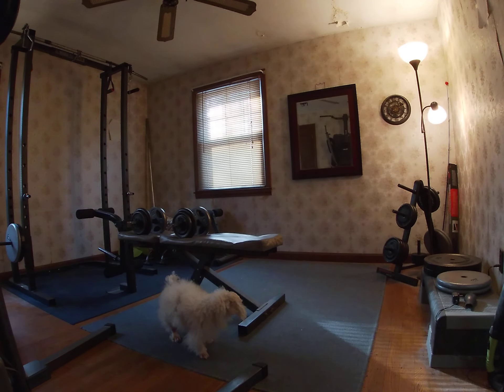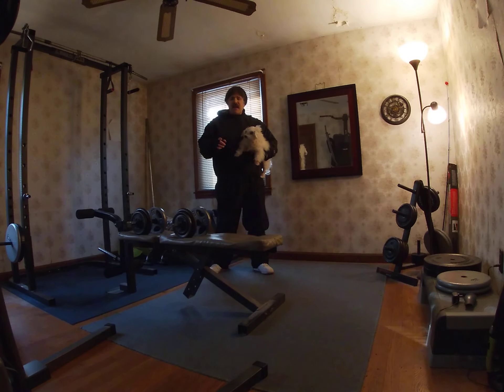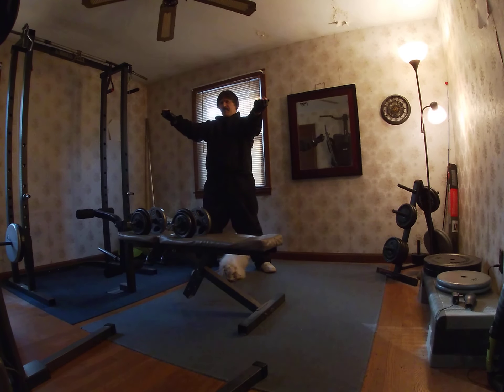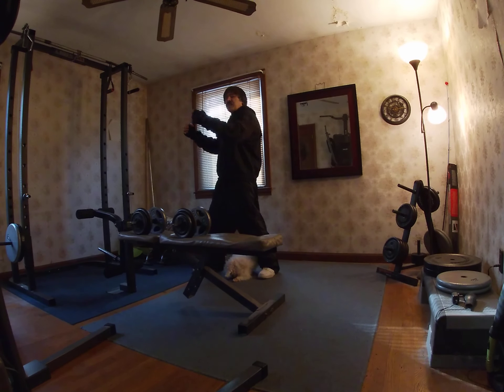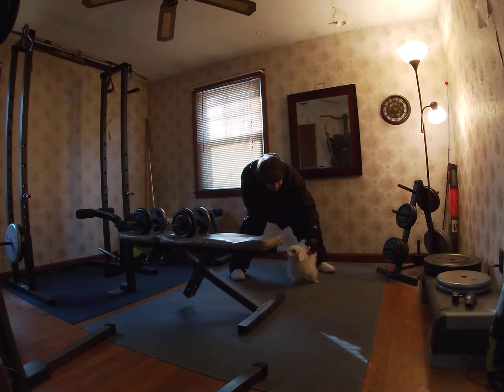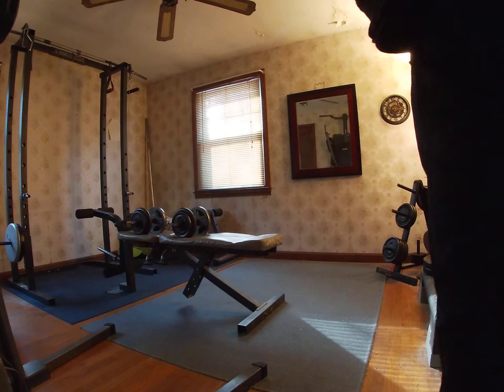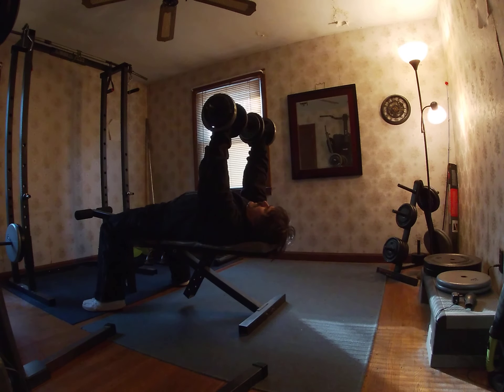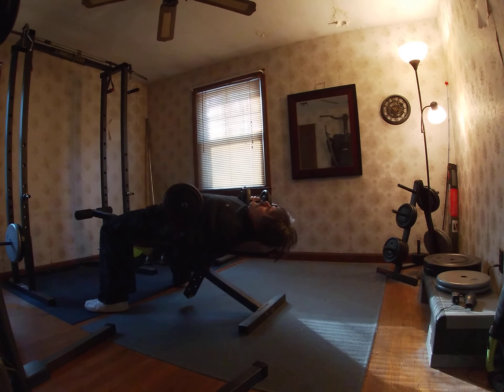Dumbbell Underhand Bench Press to strengthen and tone upper chest with Buddy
Dumbbell Underhand Bench Press to strengthen and tone upper chest with Buddy. Try doing the dumbbell underhand bench press on a flat bench to strengthen and tone the upper chest. This exercise is particularly useful if you do not have access to an incline bench and you want to work your upper chest, shoulders and triceps. Lying flat on a bench press with your palms facing you and a dumbbell in each hand press the weight up as if you were doing a traditional dumbbell bench press. The only difference is that in this exercise your palms are facing you instead of away from you as in a traditional bench press. And remember to choose a weight you can get about 15 to 25 repetitions with for warmup sets.